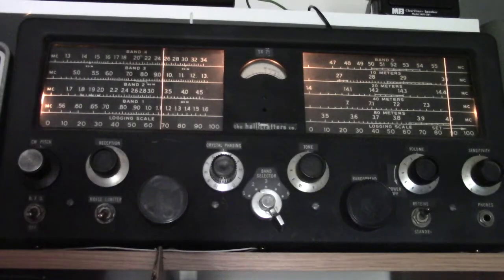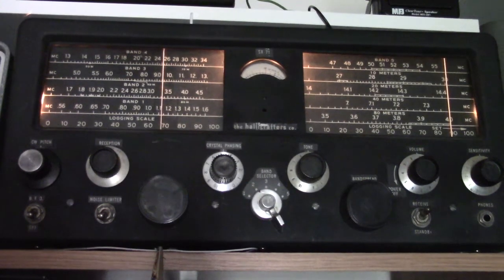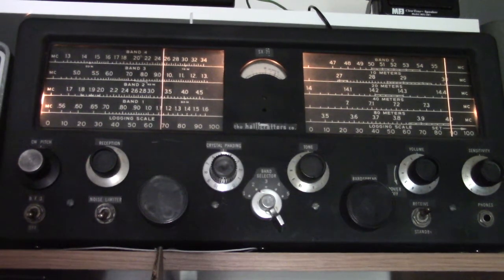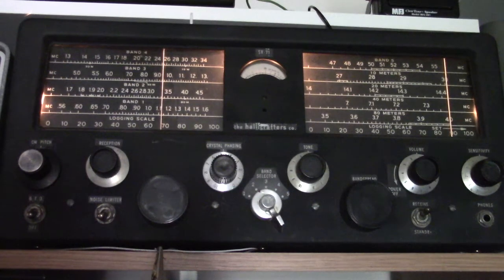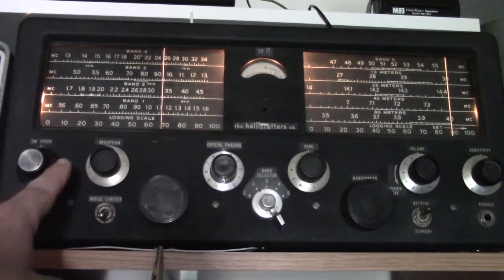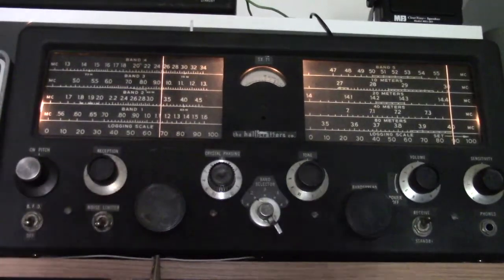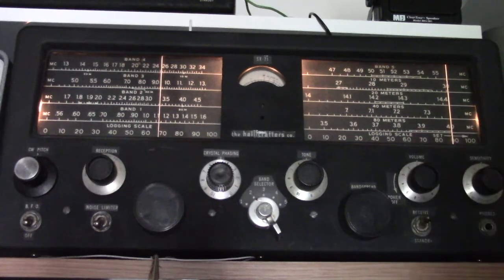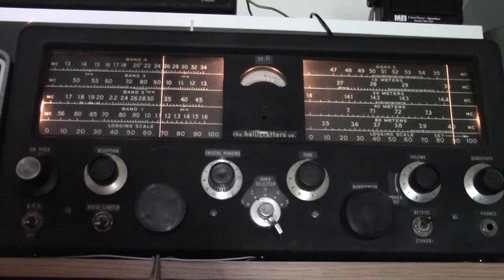Hallicrafters SX-71 Communications Receiver, 1950-55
The Hallicrafters SX-71 communications receiver was manufactured in the early 1950s and covers .56-34 and 46-56 MHz. With 14 tubes, modes supported include AM, CW and narrowband FM.